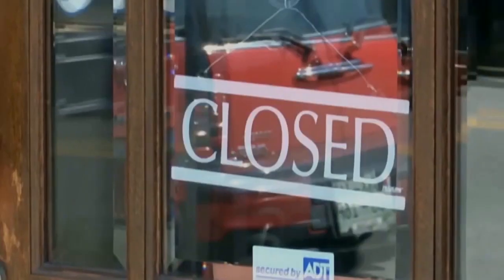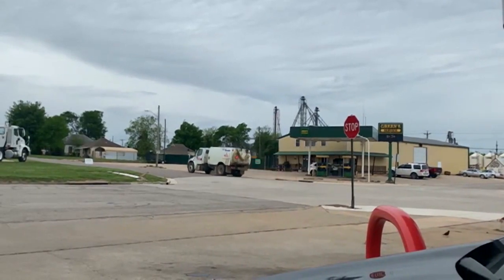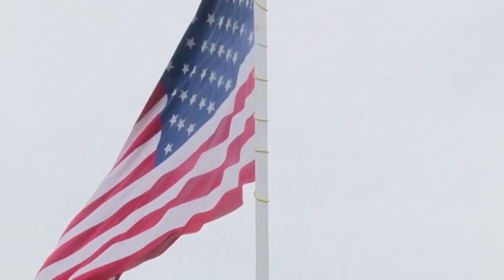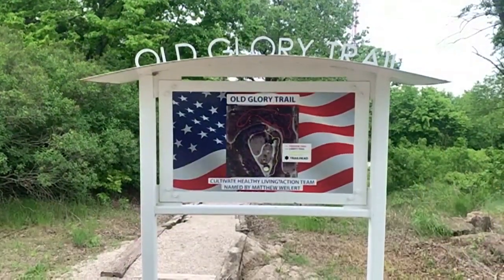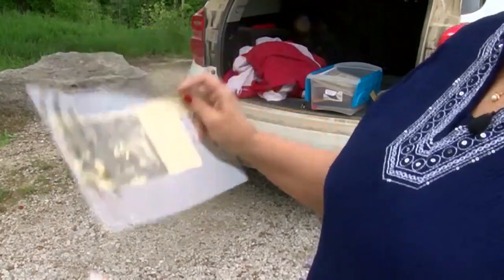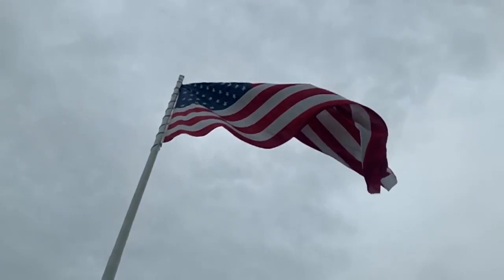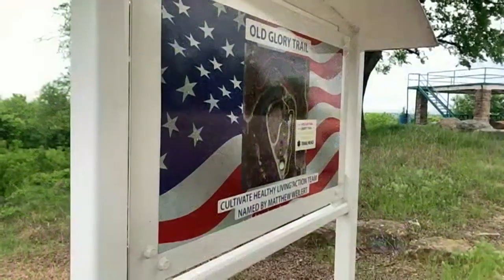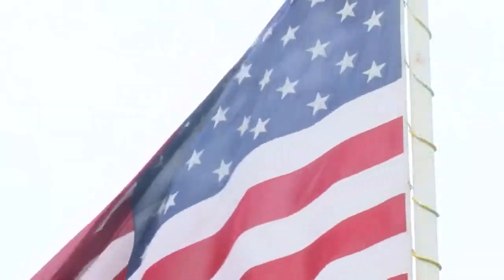Fredonia flag on the mound